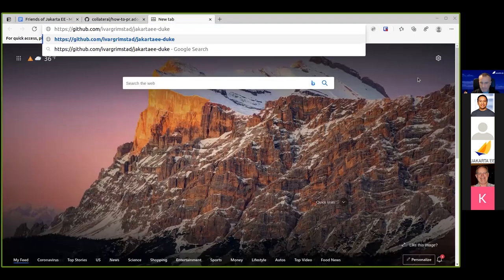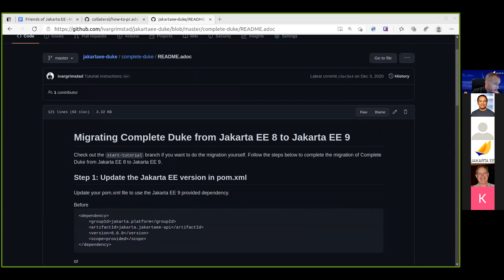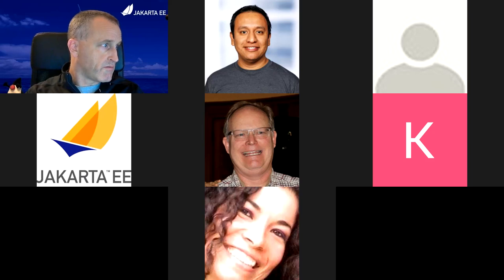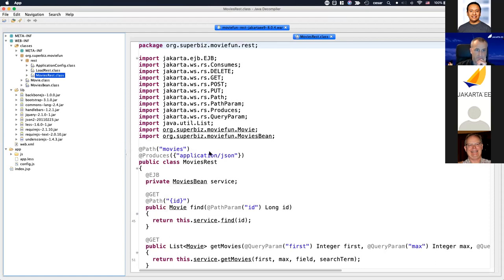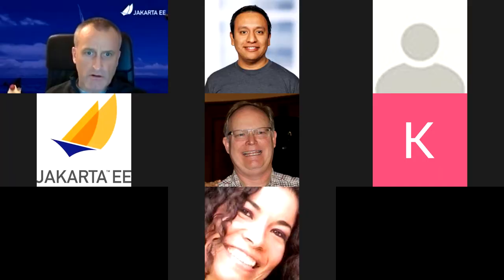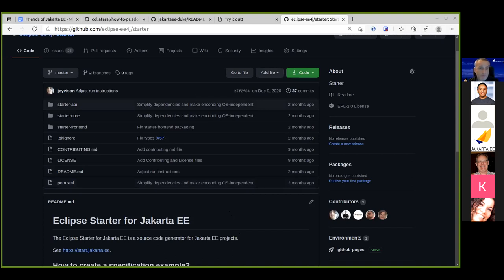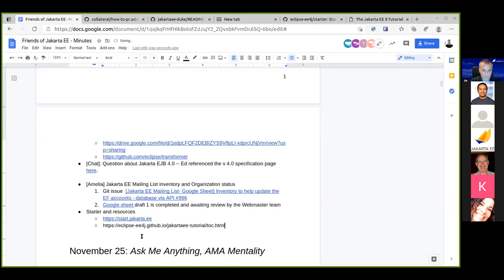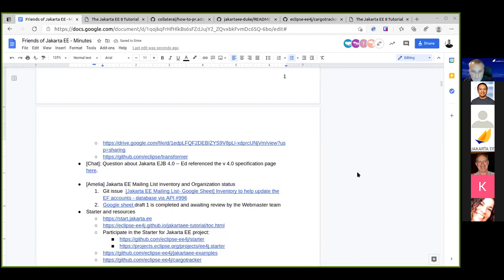Friends of Jakarta EE | Jan 27, 2021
This call welcomes everyone interested in join, share and learns about Jakarta EE.